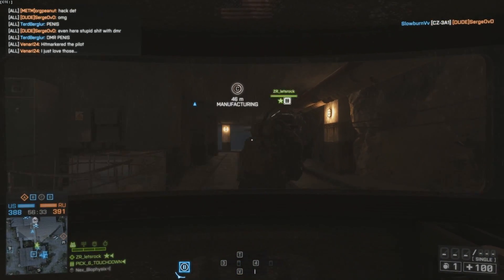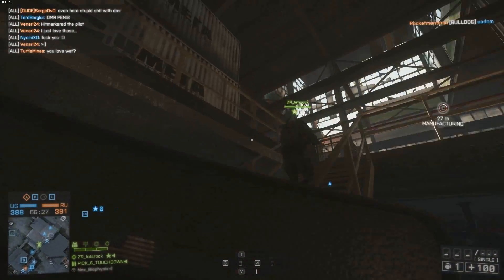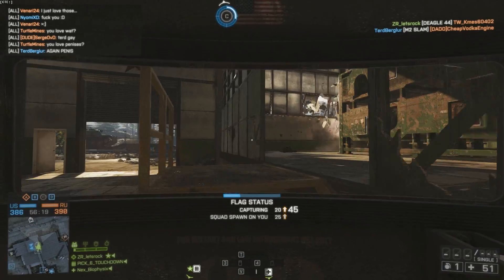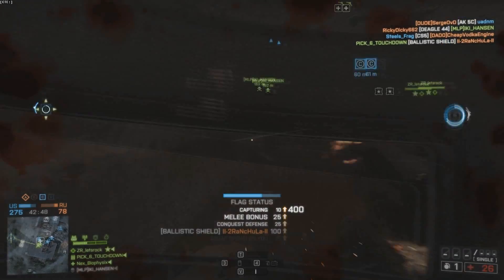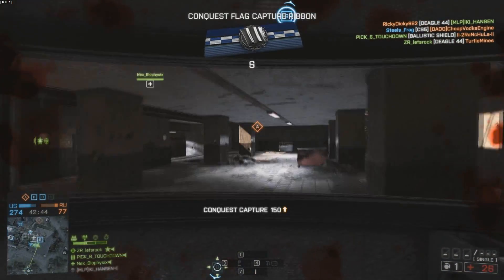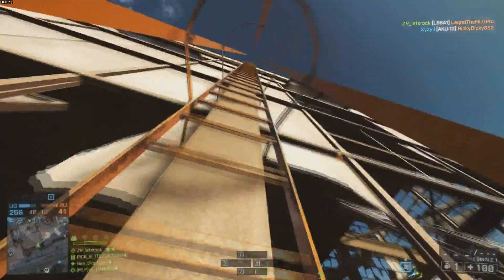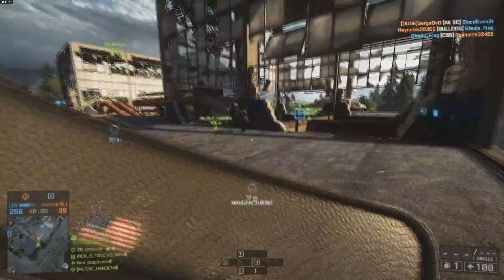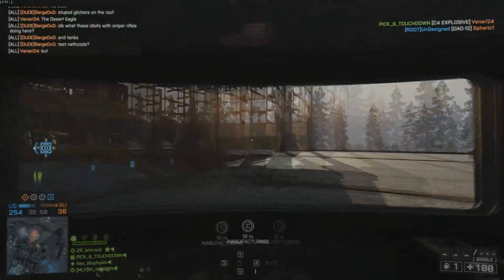BF4 Dragon's Teeth Early Look: The Ballistic Shield.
Here's a look at the nerfed Ballistic Shield from the CTE update. A lot has changed from the original version, so make sure you review the changes. Enjoy.